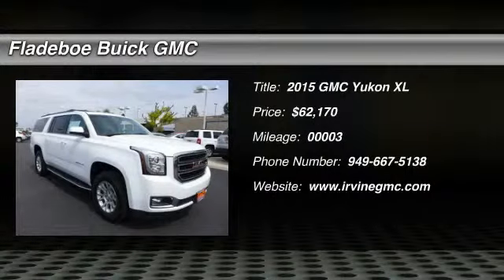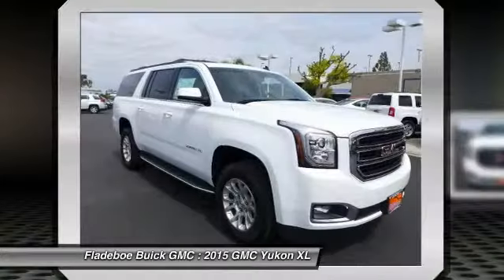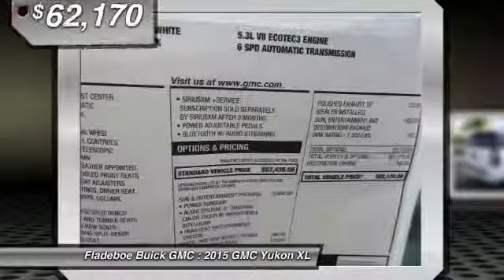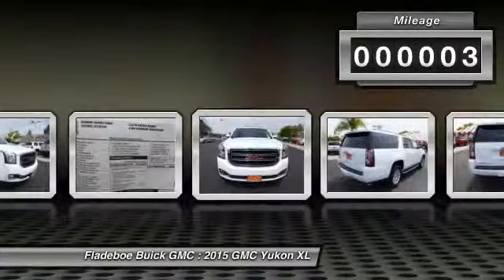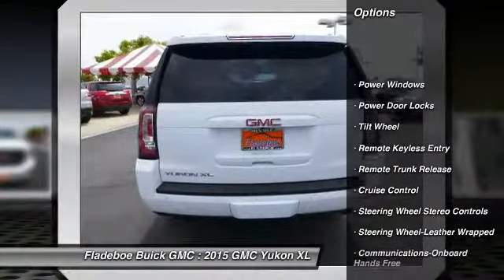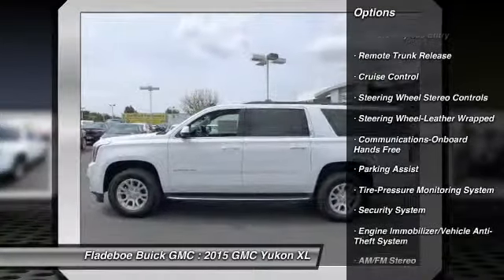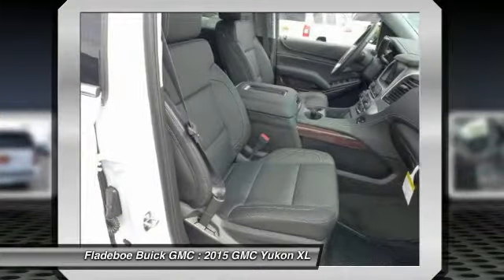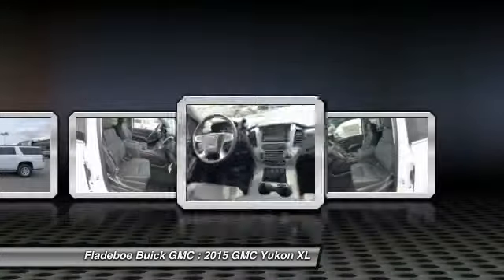2015 GMC Yukon XL Irvine Orange County GC1829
2015 GMC Yukon XL SLT

Pick up this SUMMIT WHITE 2015 GMC Yukon XL, available today at Fladeboe Buick GMC. Featuring Automatic transmission, it has 3 miles. This could be the one you've been searching for.